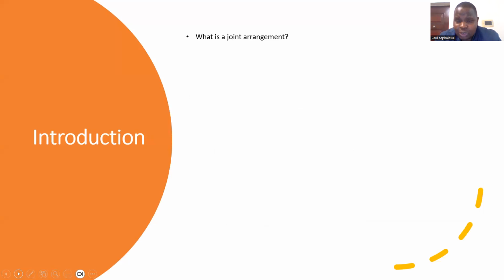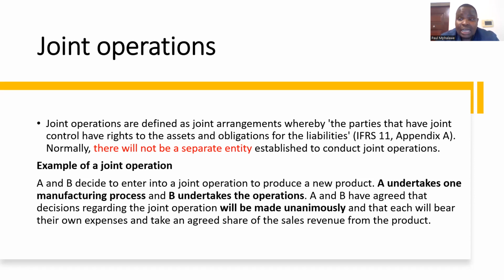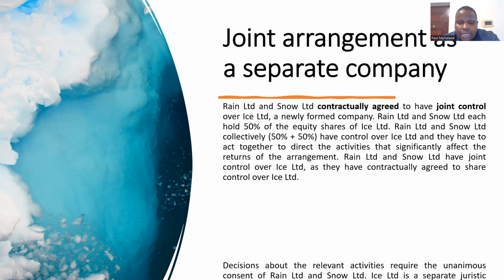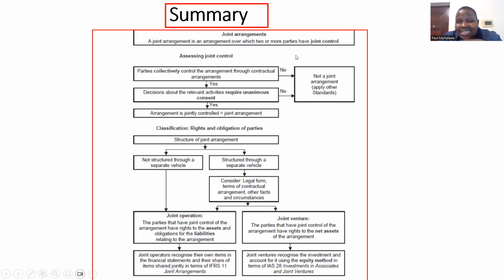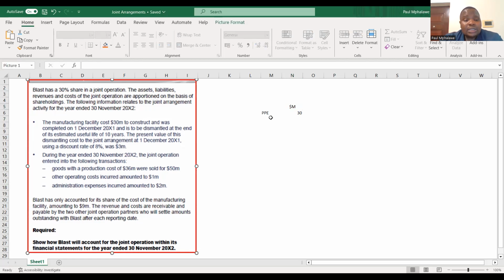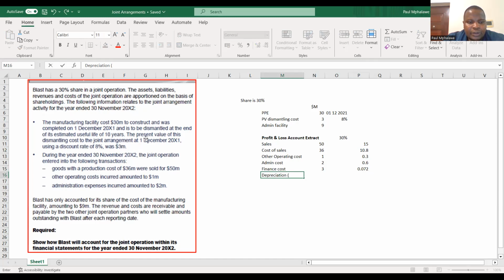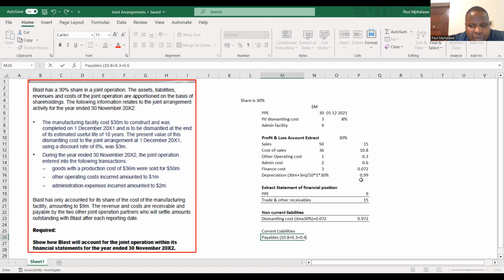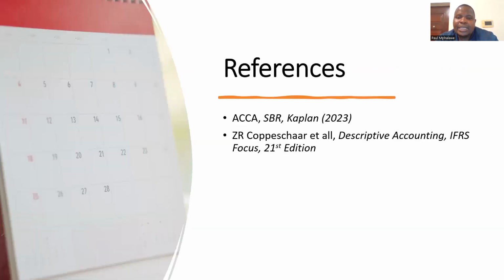IFRS 11 Joint Arrangements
IFRS 11 Joint Arrangements - Simplifying the world of accounting